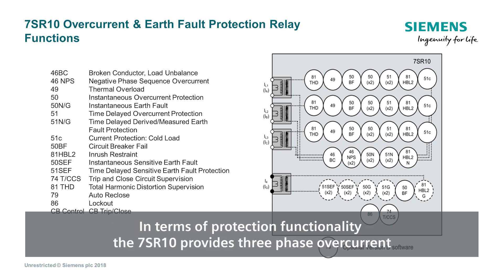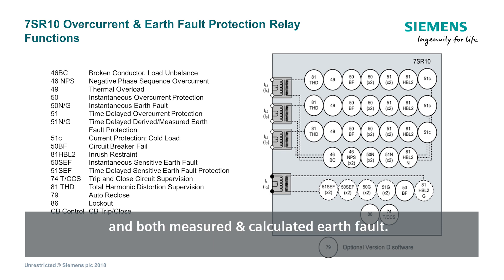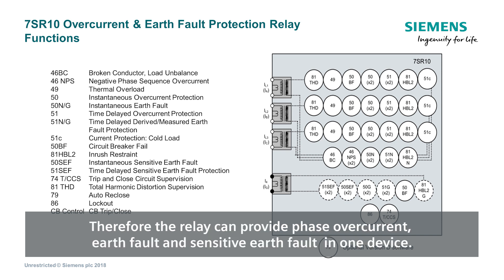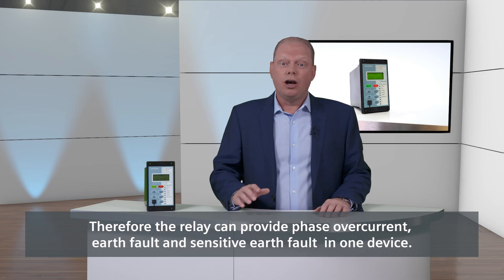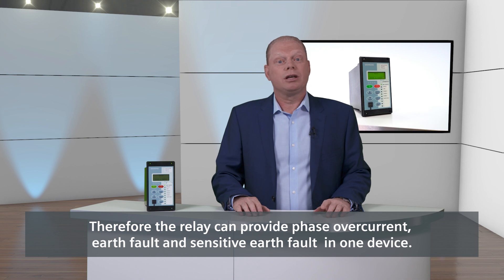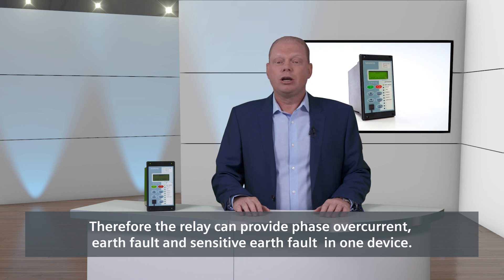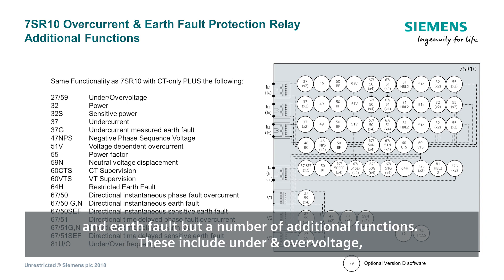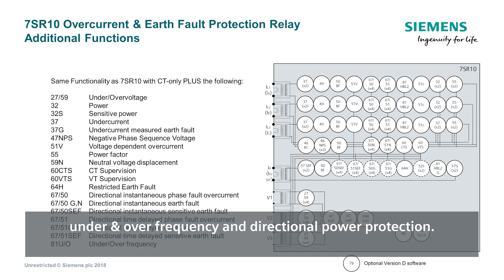Reyrolle 7SR10 Argus - Protection relay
The overcurrent and feeder protection relay Reyrolle 7SR10 is an ideal protection relay for an electricity distribution and industrial applications. It includes wide ranger functions and features.